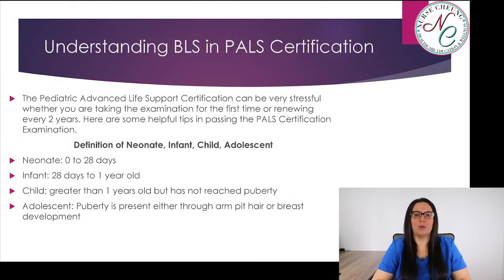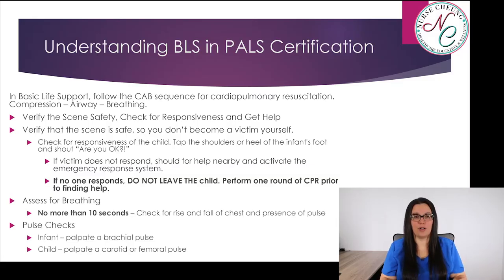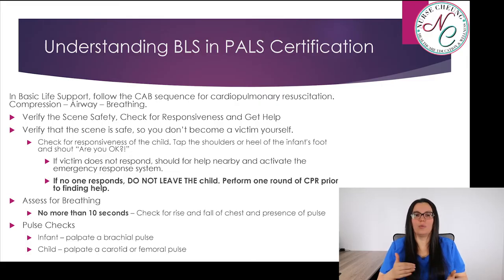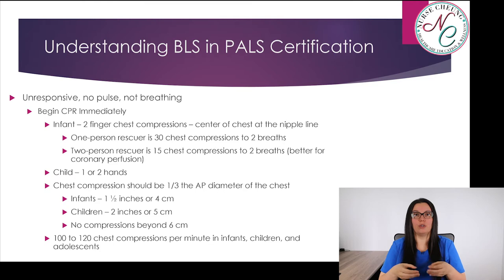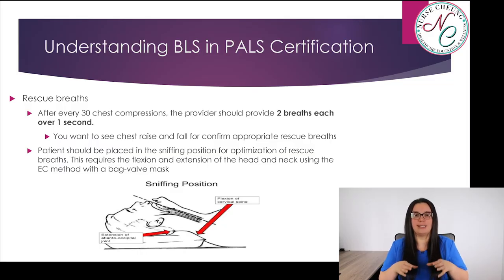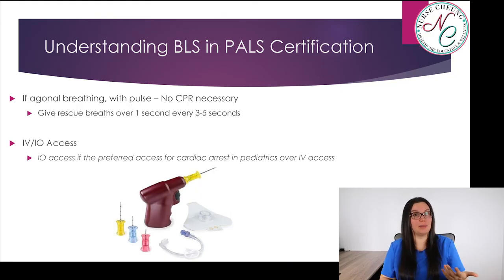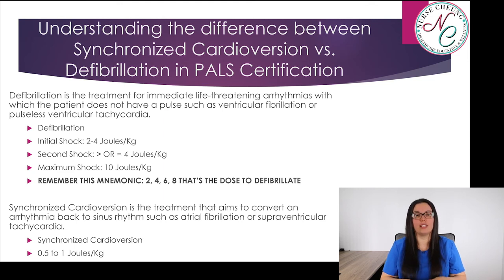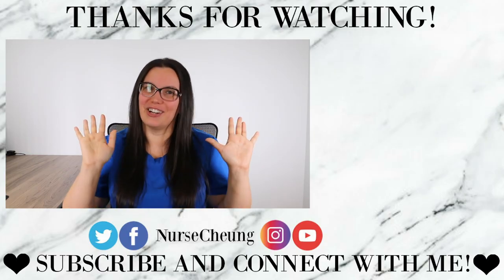HOW TO PASS THE PEDIATRIC ADVANCED LIFE SUPPORT CERTIFICATION (PALS) LIKE A BOSS | UNDERSTANDING BLS